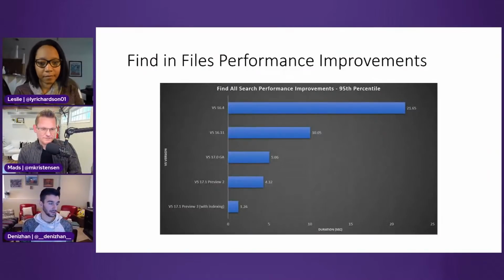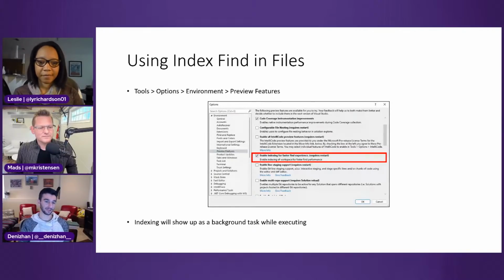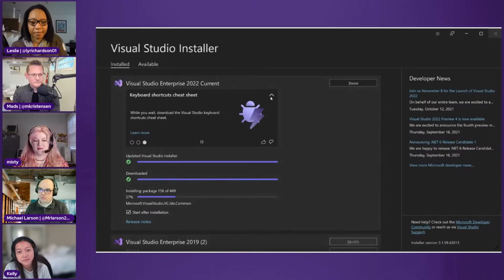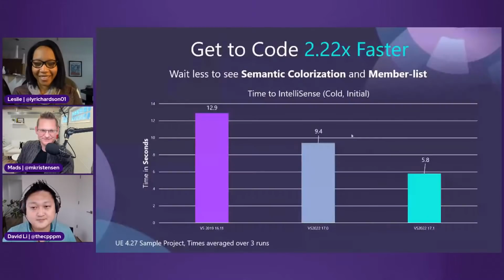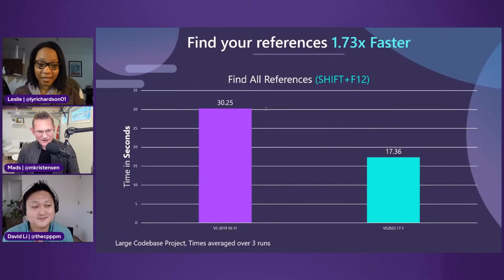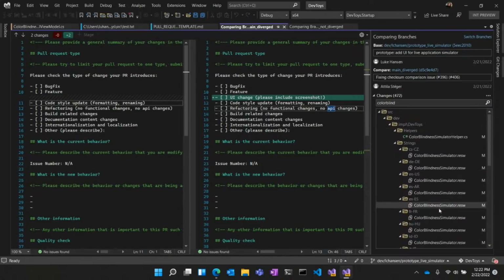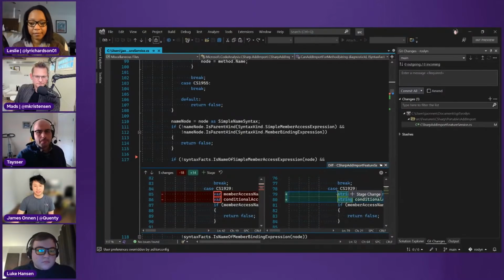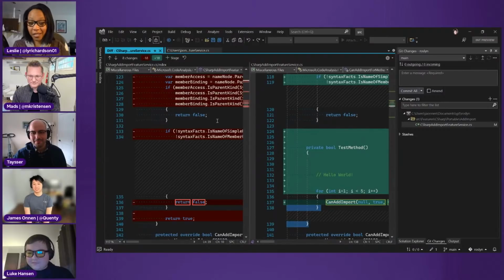Visual Studio Toolbox Live - What's New in Visual Studio 17.1?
It's the first major Visual Studio 2022 update of the year and the team is excited to share it!  Start the year right by learning about new 17.1 features that can make you more productive whether you're a VS newbie or a veteran!

Featuring: Leslie Richardson (@lyrichardson01), Mads Kristensen (@mkristensen)